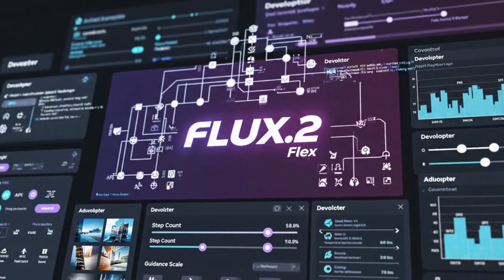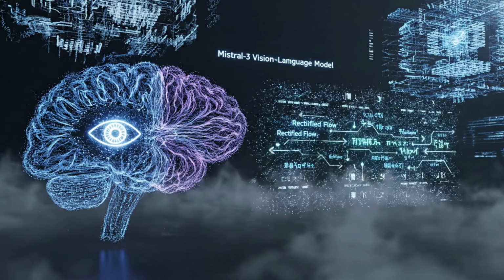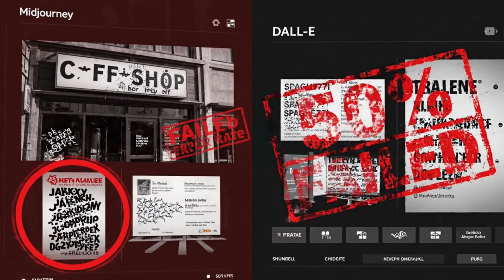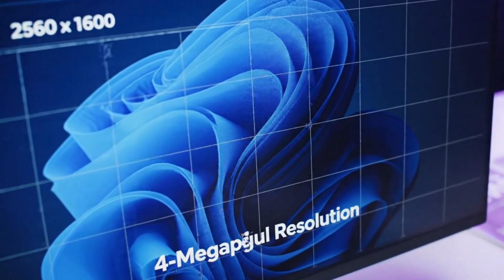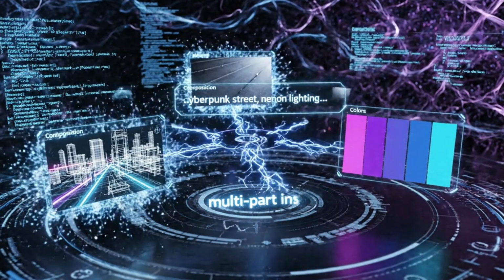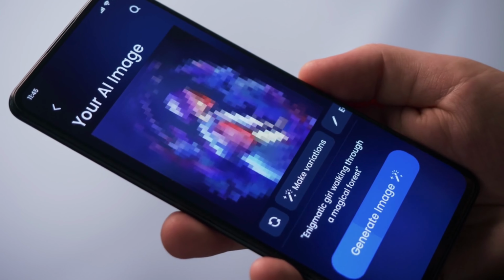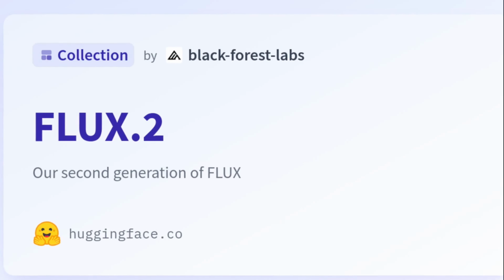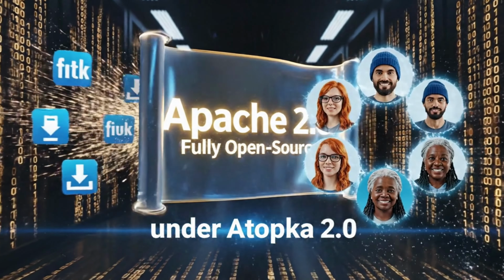New FLUX.2 AI Model: Run Photorealistic Image Generation on YOUR RTX GPU!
FLUX.2 just DESTROYED Midjourney & DALL-E! Black Forest Labs released the most powerful AI image generator yet - with 10 reference images, perfect text rendering, 4K resolution, and you can run it FREE on your RTX GPU!

In this complete review, I break down everything about FLUX.2 - the 4 model variants (Pro, Flex, Dev, Klein), how it compares to Midjourney V6 and DALL-E 3, and exactly how YOU can start using it today. This is a game-changer for AI image generation in 2025!

TIMESTAMPS:
0:00 - Introduction & FLUX.2 Overview
0:30 - What Makes FLUX.2 Special?
1:30 - The 4 FLUX.2 Model Variants Explained
3:30 - 6 Game-Changing Features
3:45 - Multi-Reference Support (10 Images!)
4:30 - Perfect Text Rendering
5:00 - 4-Megapixel Resolution
5:30 - Advanced Prompt Following
6:00 - Real-World Physics & Lighting
6:30 - Unified Image Editing
7:00 - FLUX.2 vs Midjourney vs DALL-E 3
8:30 - How to Access & Use FLUX.2 Today
9:20 - Final Verdict & Conclusion

FLUX.2 KEY FEATURES:
✅ 4 Model Variants: Pro, Flex, Dev, Klein
✅ Multi-Reference Support (Up to 10 Images)
✅ Perfect Text & Typography Rendering
✅ 4-Megapixel Resolution Support
✅ 32B Parameter Open-Weight Model
✅ Advanced Prompt Following
✅ Photorealistic Lighting & Physics
✅ Run Locally on RTX 4090 (24GB VRAM)
✅ Unified Text-to-Image & Editing

WHERE TO USE FLUX.2:
- Black Forest Labs Playground (bfl.ai/play)
- API Partners: FAL, Replicate, Together AI, Cloudflare
- Local: ComfyUI with NVIDIA Optimizations
- Hugging Face (Free for Non-Commercial)

COMPARISONS COVERED:
- FLUX.2 vs Midjourney V6
- FLUX.2 vs DALL-E 3
- FLUX.2 vs Stable Diffusion XL
- Open-Weight vs Closed-Source Models
- Local vs Cloud AI Image Generation

FLUX.2 TECHNICAL SPECS:
- Architecture: Rectified Flow Transformer + Mistral-3 VLM
- Parameters: 32 Billion (Dev Model)
- Vision-Language Model: 24B Mistral-3
- Max Resolution: 4 Megapixels
- Multi-Reference: Up to 10 Images
- Memory: 90GB VRAM (54GB with FP8 optimization)

 WHO IS FLUX.2 FOR?
✓ Graphic Designers & Creative Professionals
✓ AI Artists & Content Creators
✓ Marketing Teams & Brand Designers
✓ Developers Building AI Apps
✓ Researchers & AI Enthusiasts
✓ Anyone Tired of Midjourney Subscriptions

 WHY FLUX.2 WINS:
1. Better text rendering than any competitor
2. Free open-weight version (Dev)
3. Run locally without subscriptions
4. 10 reference images vs Midjourney's limited support
5. 4MP native resolution
6. Lower cost per image than Midjourney
7. No API rate limits (local version)
8. True photorealism with physics understanding

 PRICING INFO:
- FLUX.2 Dev: FREE (Non-Commercial)
- FLUX.2 Pro/Flex: Pay-per-use API (Lower than Midjourney)
- FLUX.2 Klein: Coming Soon (Apache 2.0 - Free)

Black Forest Labs has officially changed the AI image generation game. FLUX.2 proves that open-source can beat closed-source models in quality, capability, and accessibility. Whether you're a professional creator or just getting started with AI art, FLUX.2 has a version for you.

 QUICK START GUIDE:
1. Try FLUX.2 Pro/Flex at bfl.ai/play (easiest)
2. Use API partners like FAL or Replicate
3. Download Dev model from Hugging Face (free)
4. Install ComfyUI with NVIDIA optimizations
5. Run on RTX 4090 or wait for Klein model

The AI wars are heating up with Google's Gemini 3, OpenAI's latest models, and now FLUX.2 from Black Forest Labs. This release shows that innovation doesn't require closed ecosystems—open development can lead the way.